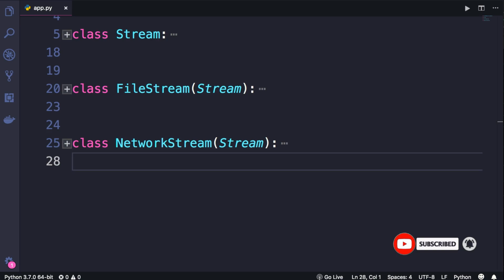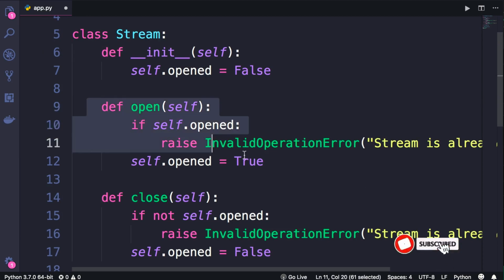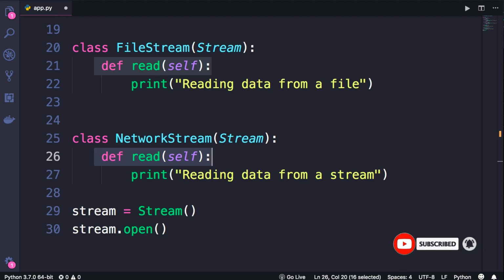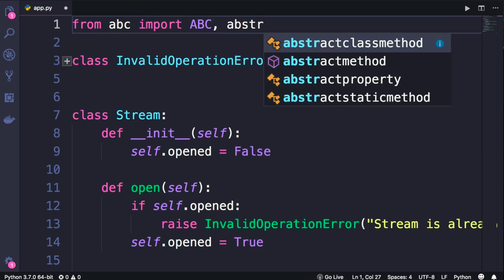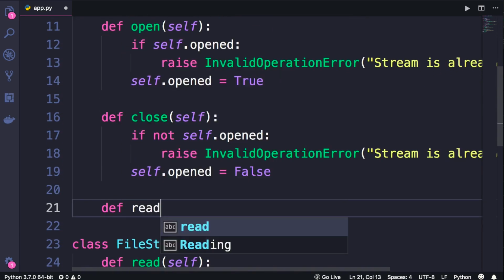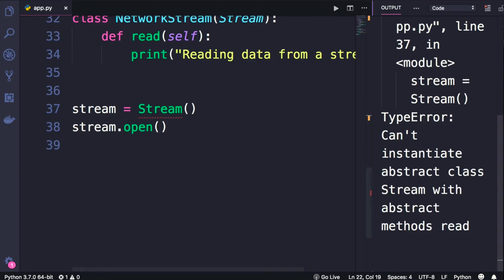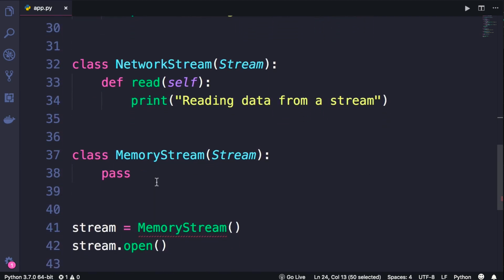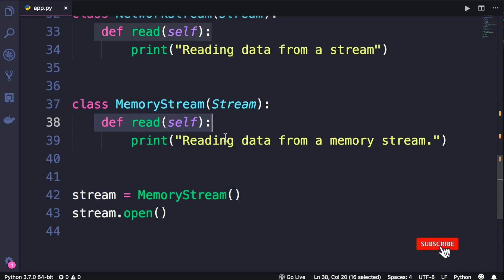7.18 - Abstract Base Classes